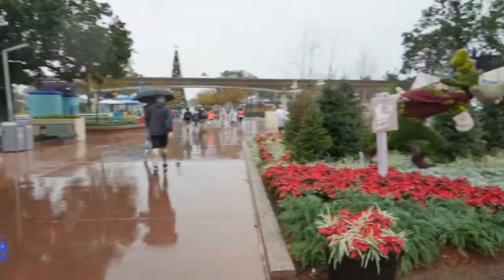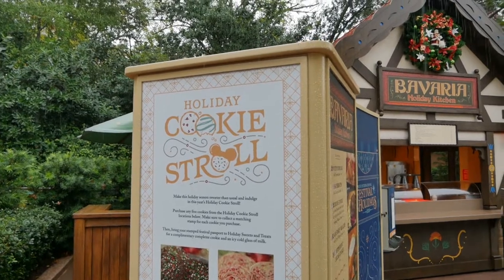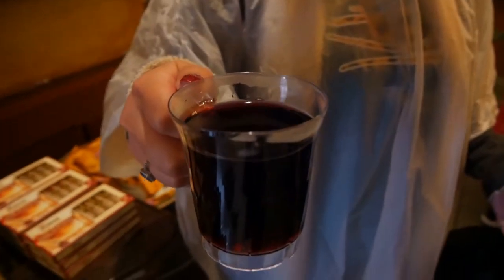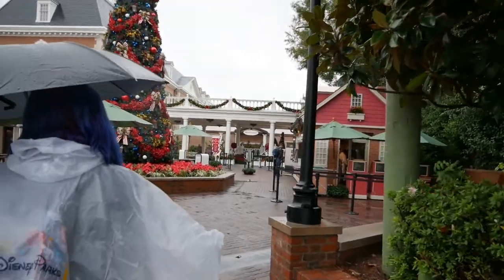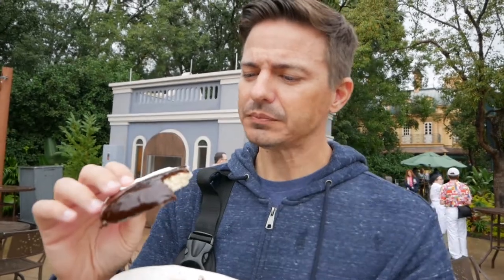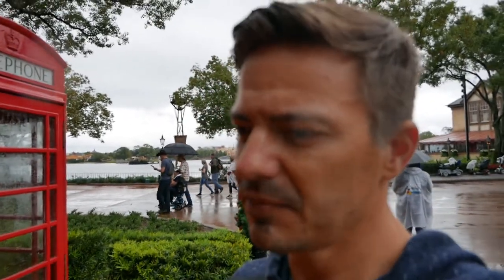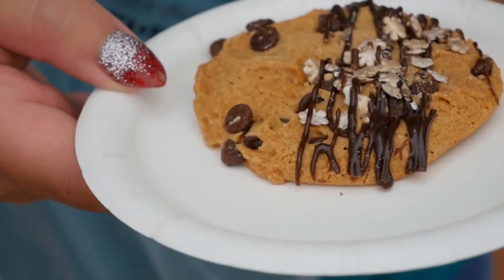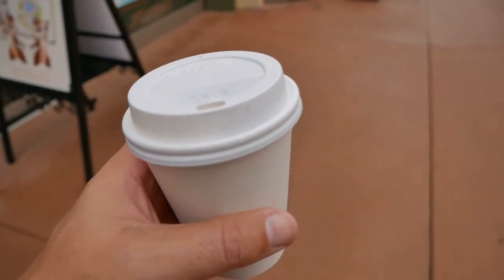Epcot Holiday Cookie Stroll On An Extra Rainy Day | Vlog 2018.084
Come along as we try our hand at this cookie stroll we keep hearing about at Epcots Festival of the Holidays. Of course, it decides to be the rainiest day of the year, but that doesn't keep us from holiday cookies. See if we can make it all the way to the finish line.